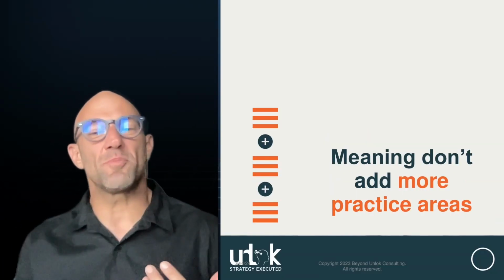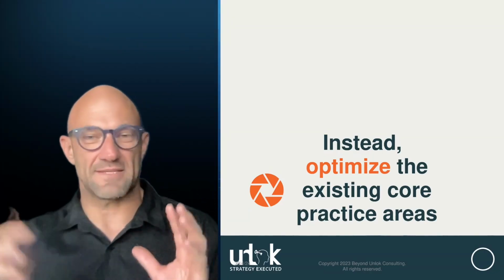20250423 Step 1.3 Understand Reeling in the right clients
In this video number three of the first series aimed at understanding the principles of legal practice development strategy implementation, we further explore the concept of value and how to scale it, delve into the concept of profiting from the core of one's practice and learn why it makes sense to focus marketing efforts using the 80-20 principle and how to calculate a return on marketing investment.